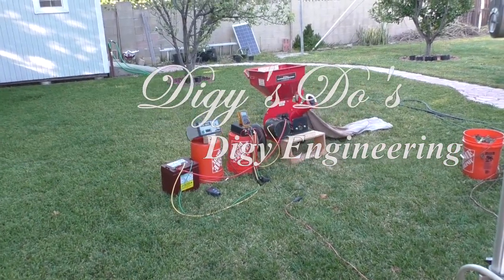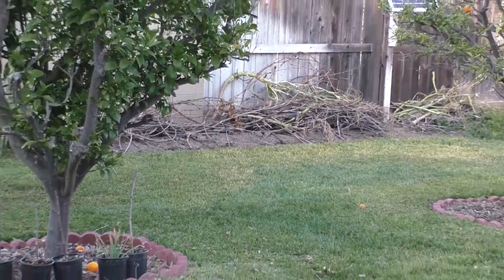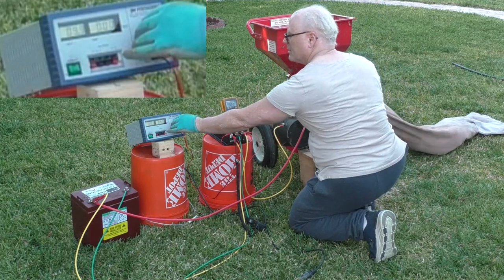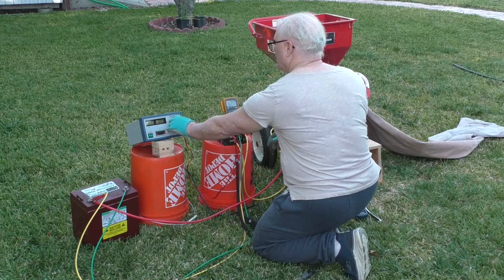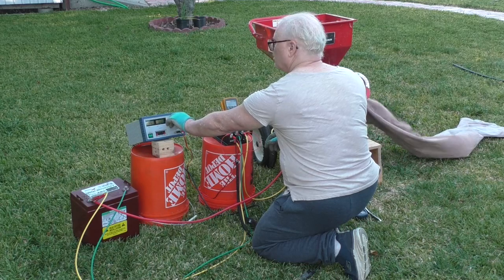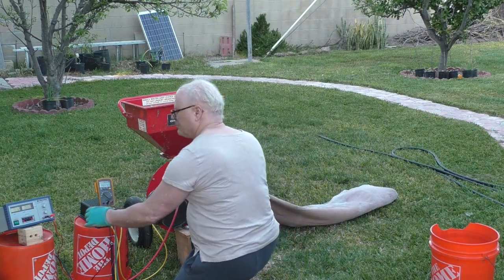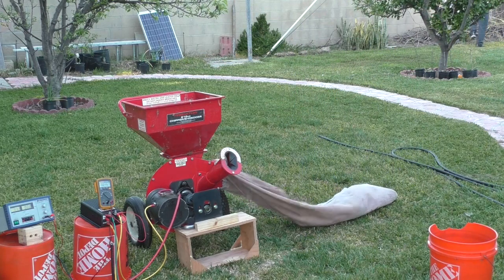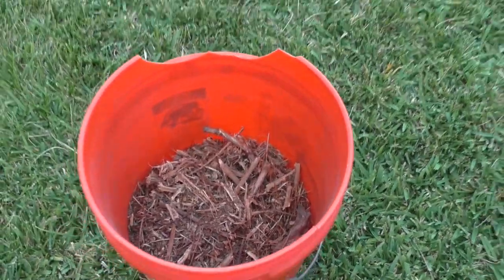Part 5 Chipper Shredder Electric Conversion: Will It Work?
This project is the conversion of a small chipper shredder from a gasoline engine to lead DC electric motor.

This chapter is where I finally determine if this is going to be a viable conversion.

If it does not work then all I have done goes into the bin.

Part 1: Design
Part 2: Preliminary Assembly
Part 3: Preparing the Mounting Plate and Transmission Drive Shaft
Part 4: Assembly and testing
Part 5: Full Power Test
Part 6: Final Assembly
Part 7: TBD

00:00 Viability Testing
01:09 Preliminary Test
04:04 Final Test